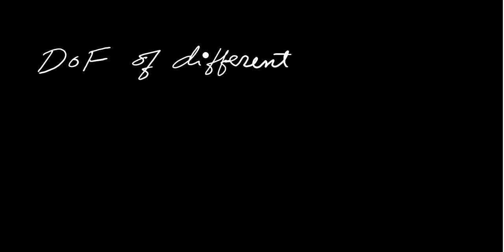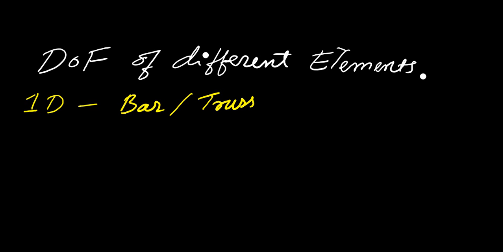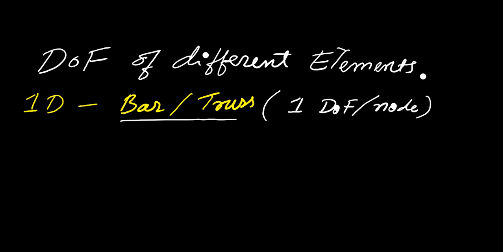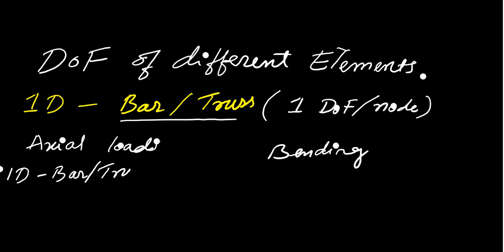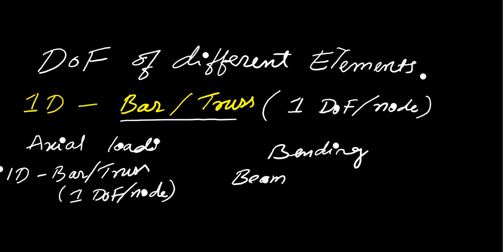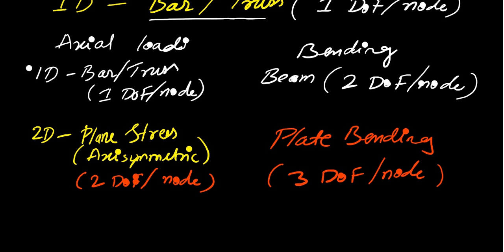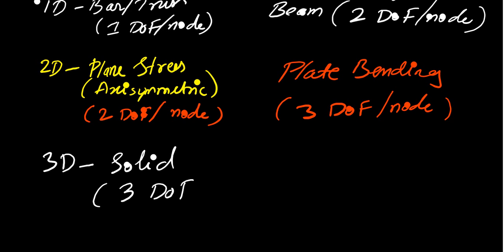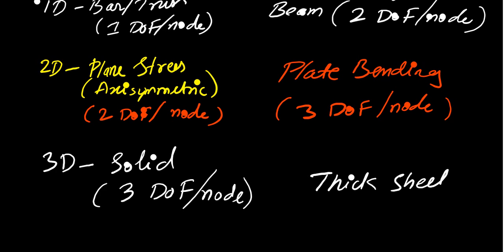Degree of Freedom of different Elements | Degree of freedom for 1D/2D/3D elements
Degree of Freedom: